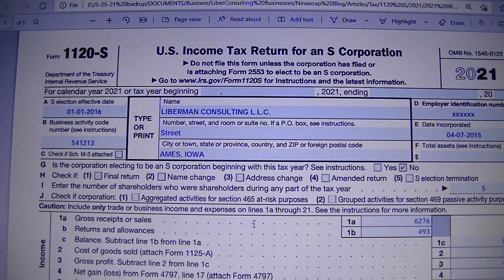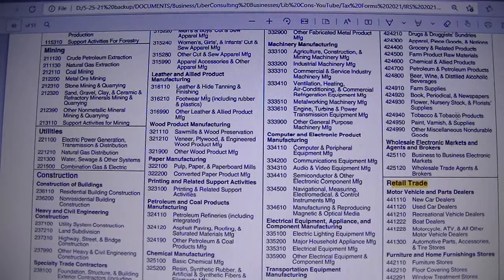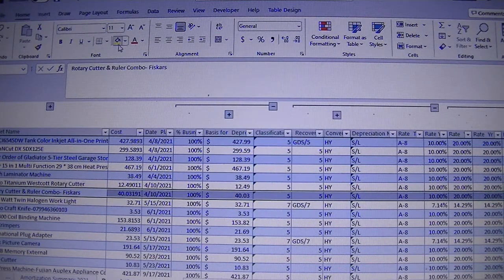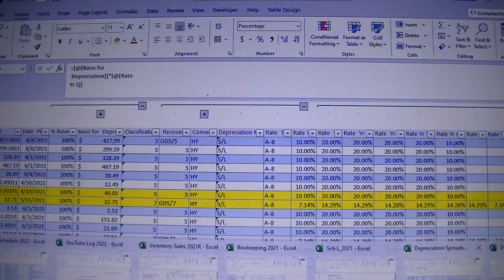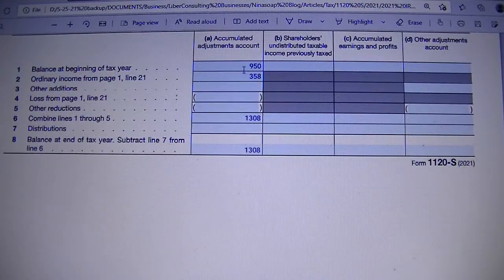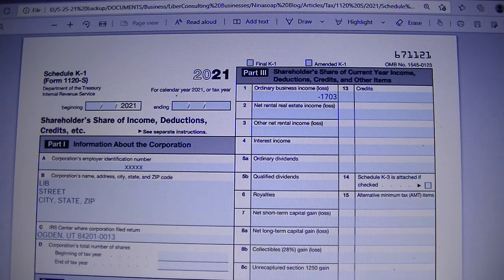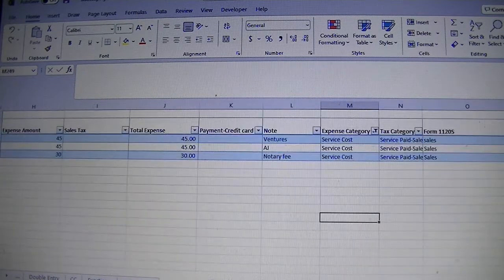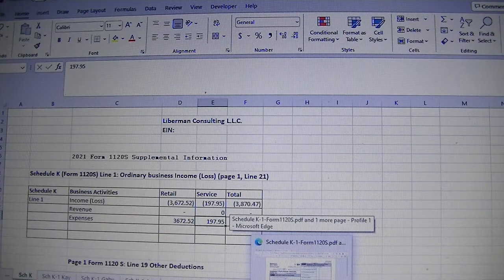How to Complete IRS Form 1120S and K-1 with no Revenue for your LLC Taxed as an S Corporation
If you have not sold any goods during the year, you should still file your business tax return. The gross receipts line would remain blank.

How to complete form 1125-A Cost of goods Sold?
You would complete Form 1125-A cost of goods sold information including
 Cost of inventory at the beginning of the year. The first year in business, the beginning inventory would be 0. Therefore, you line that line blank.
Cost of Purchases or raw materials during the year
Cost of inventory at the end of the year
How do you treat goods taken out of inventory for personal use?
If you are an LLC or S corporation, you would show the cost of goods pulled out of inventory for personal use on Schedule K line--- as distribution to partners and on Schedule K-1 as well for the partners that used them. Reduce purchases by the cost of goods used by shareholders.
Read instructions at the bottom of form 1125-A for details needed to understand the entry lines.
How to complete IRS Form 1120S?
If you have an S corporation or LLC taxed as an S Corporation, you would file IRS Form 1120S for your business.

Line 14 Depreciation. Do not include Section 179 on this line. It would go on Schedule K and Schedule K-1.
If you placed assets in service during the tax year you are filing for, and would depreciate them, you need to complete Form 4562 Depreciation and Amortization.

Playlist: How to Complete Form 1120S S Corp Tax Return
Videos:
1-How to complete 2021 IRS Form 1120S and Schedule K-1 For your LLC taxed as an S Corporation:

LibermanConsultingL.L.C.